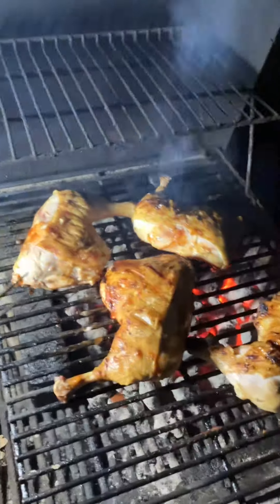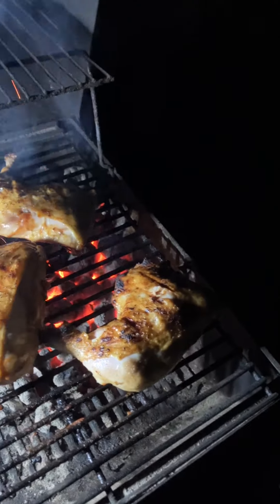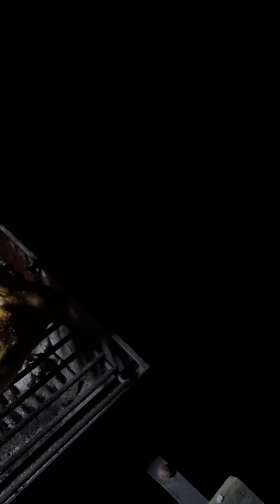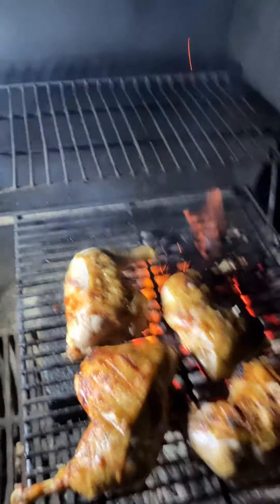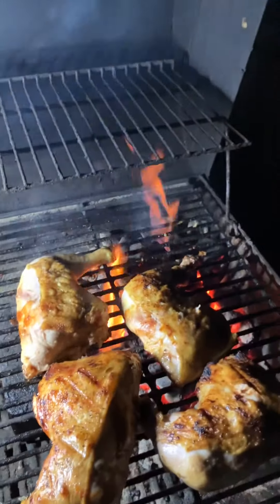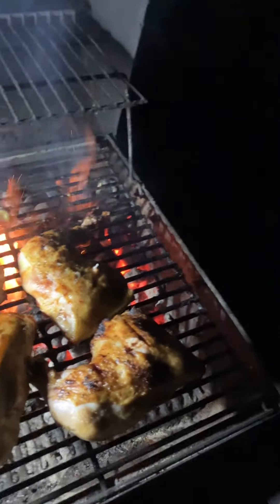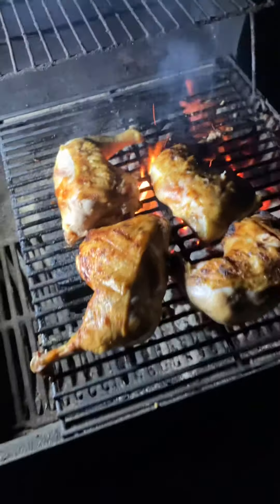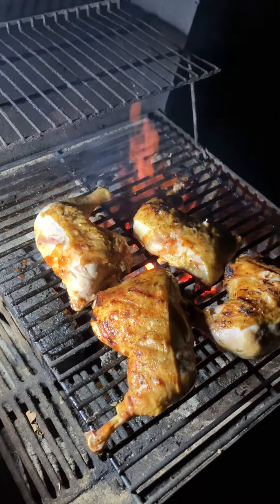Coyote at my grill!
Cooking outside at night could be dangerous!